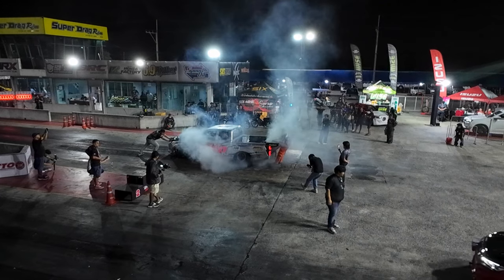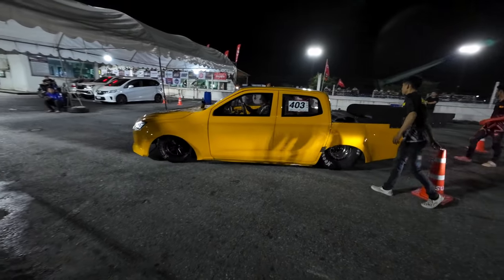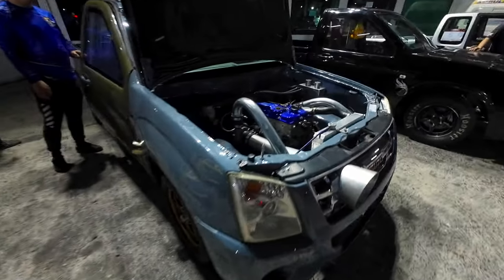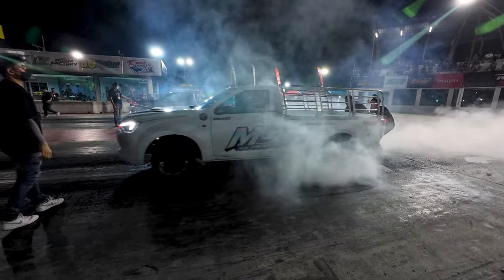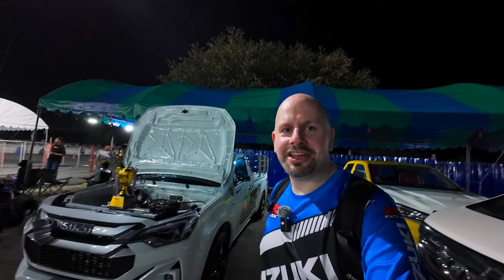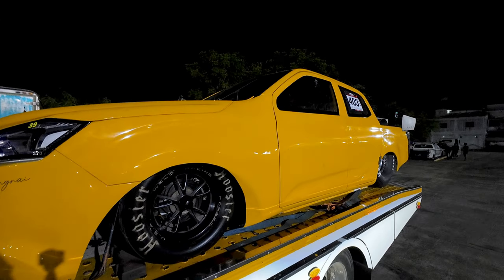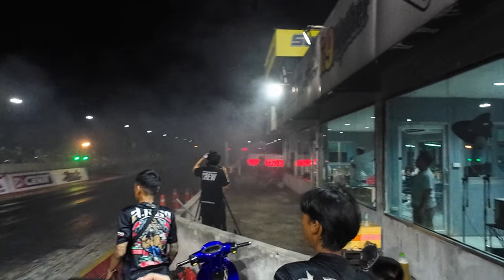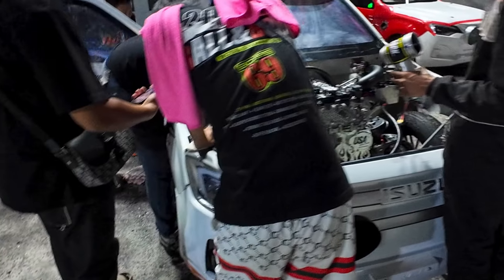Insane Isuzu Turbo Diesel Drag Trucks At Bangkok Drag Avenue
I went back to Bangkok Drag Avenue for another Isuzu Race Spirit event. It's all Isuzu D-Max pickups with a few different classes and some pretty awesome builds.